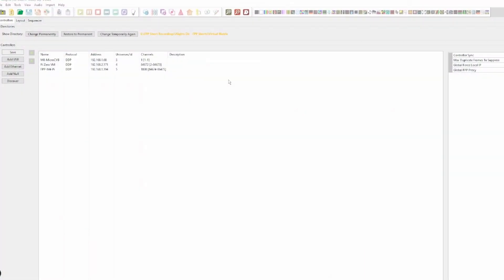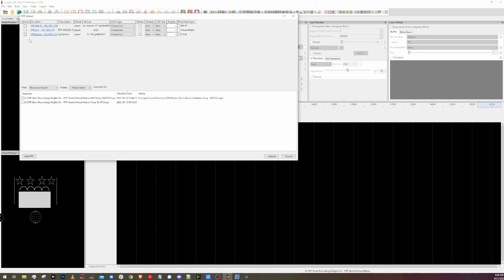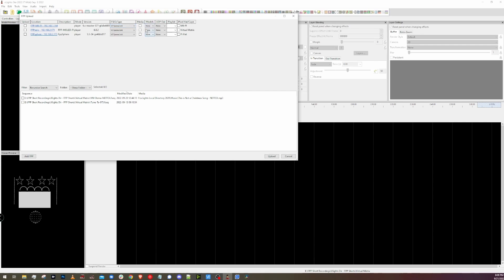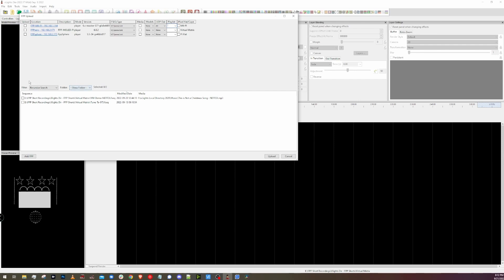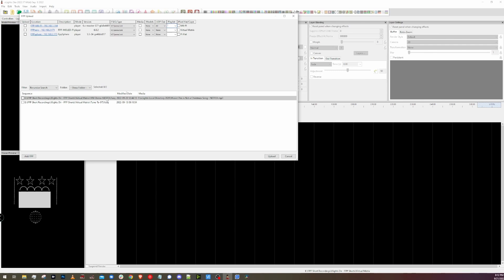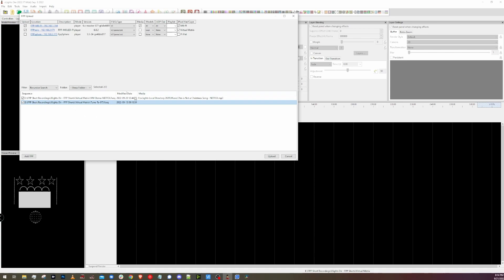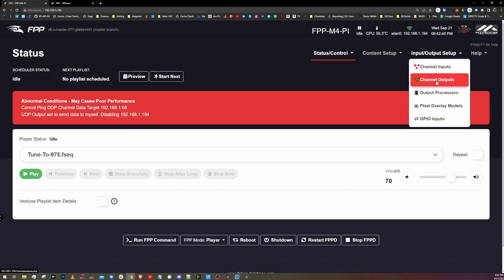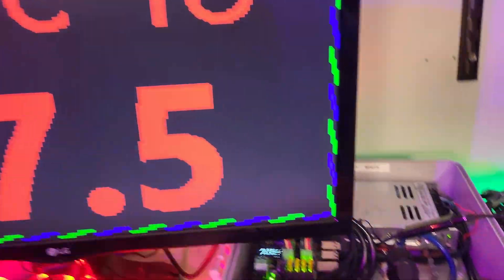Transferring Sequences from Xlights to FPP, The Easy Way - FPP Connect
Send controller configurations and sequences in one swoop with FPP Connect. Uploading songs and sequences from Xlights to FPP doesn't have to be a manual operation. FPP Connect is a tool within Xlights that lets you upload your sequences and controller configurations directly. It only takes a minute once you know how!